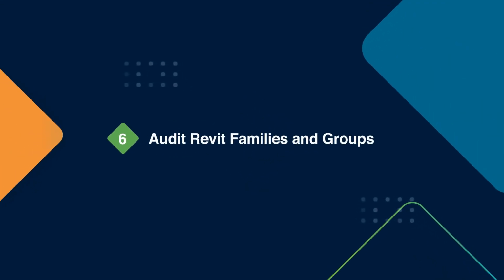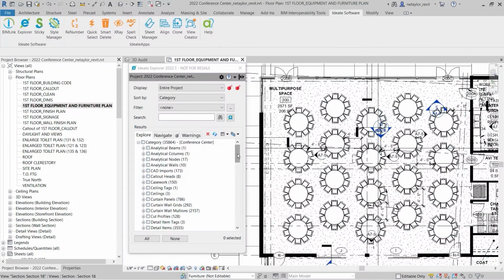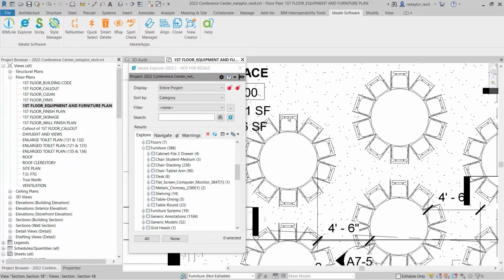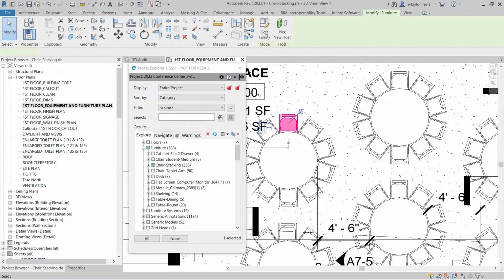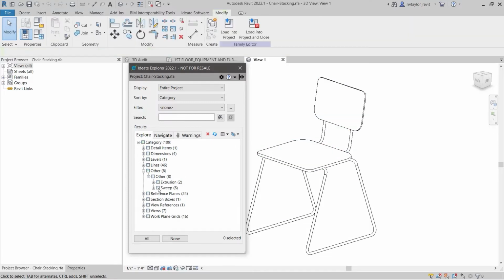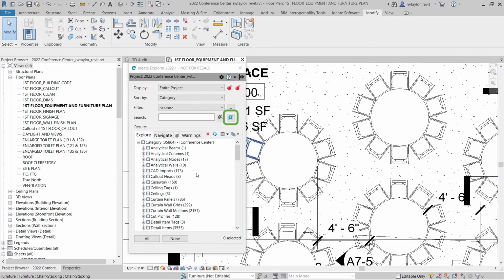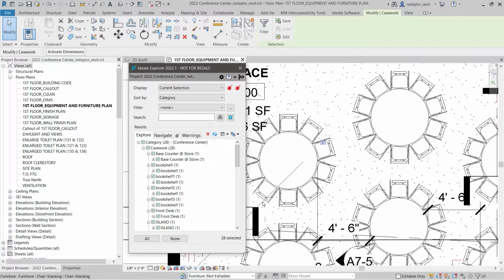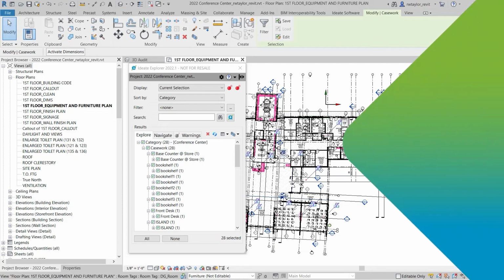Tip#6: Audit Revit Families and Groups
This is Tip #6 as part of our "Top 10 Auditing Tips for Ideate Explorer": Audit Revit Families and Groups

You can use Ideate Explorer to audit Revit families too.   Good health starts with a lean template and clean families, particularly your Revit Title Block.   All the same auditing tools that are useful and important in the project environment are available for use in the Revit Family Editor environment.   Select on the family you would like to review.   Ideate Explorer will change to display elements of the family that we just opened.  You can isolate or explore elements to ensure they were constructed properly, and they don’t have information that is unnecessary that will bloat the Revit model.   You can also use Ideate Query to audit all the families in a project and understand where the in-place families have been used.   In-Place families can increase model size and degrade performance.  Multiple in-place families may signal that a component family would have been a better and more efficient solution.